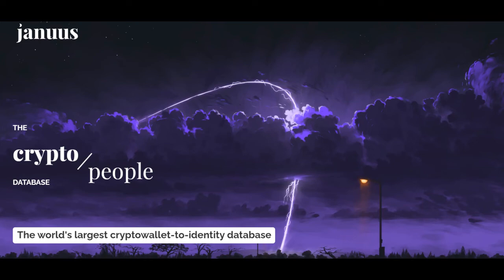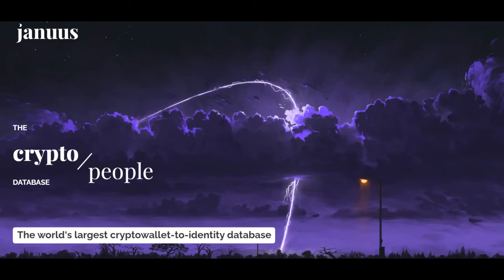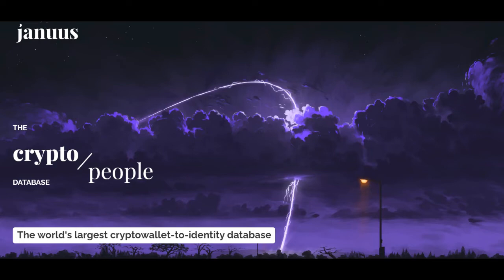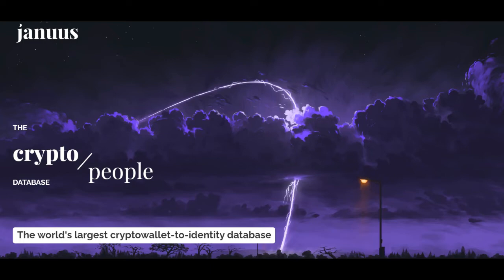Januus CryptoWallet Risk Scoring Test Video 1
Hatcat.io